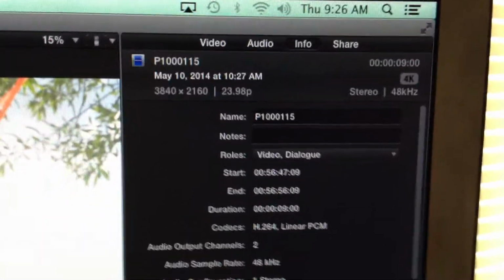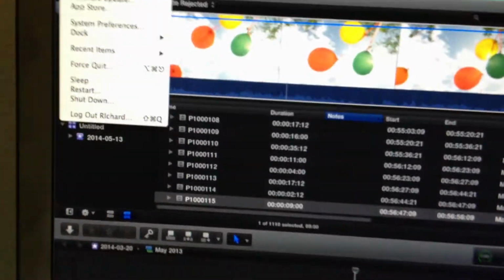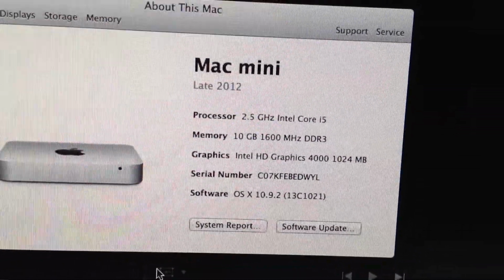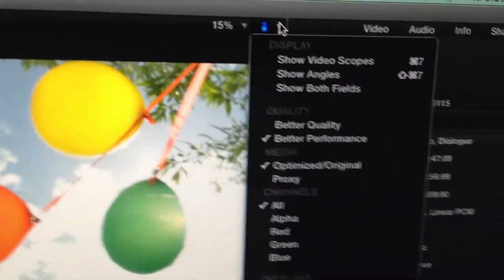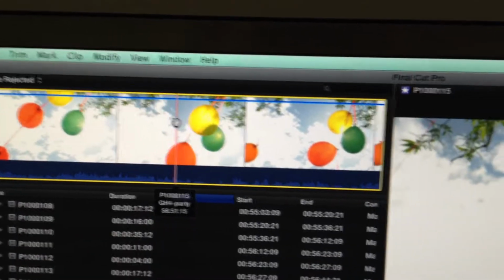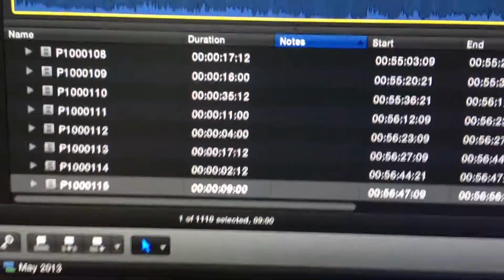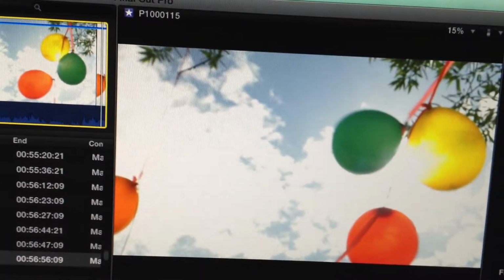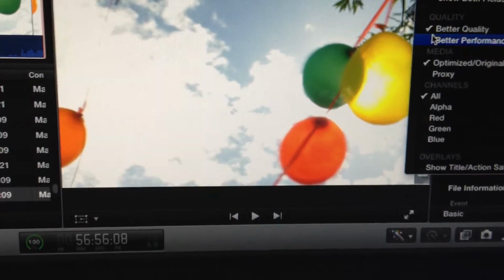Editing 4k with i5 2012 Mac mini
For those cheap bastards among us - you can indeed edit 4K from the Panasonic GH4 with a i5 Mac mini. Works just fine. Don't have to transcode either. --- But I also should add I have max ram 16GB and a fast SSD (samsung) and a USB 3.0 drive. If you don't have this  setup you really should not be ending 4k at all! The new Iris based Minis should be much better in the graphics department.

Note: the new minis  2014 don't have user serviceable part so you can't change out the RAM or SSD :( - boo apple but then a toped out i5 is about $1100 so not too bad.